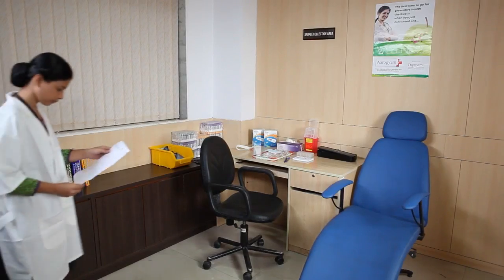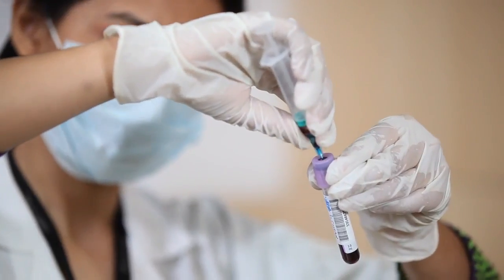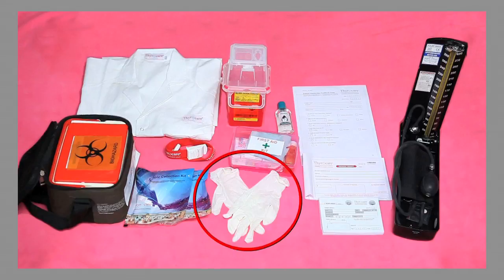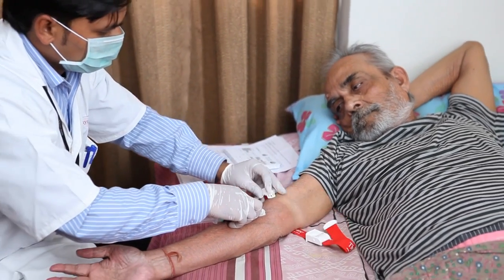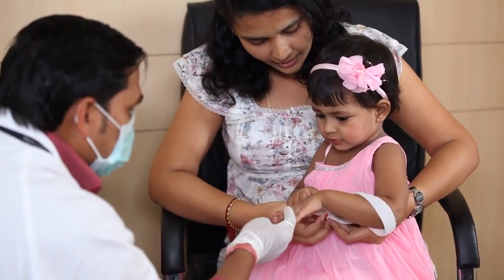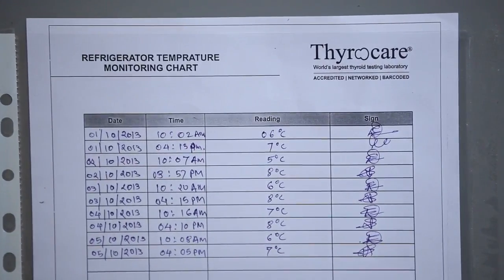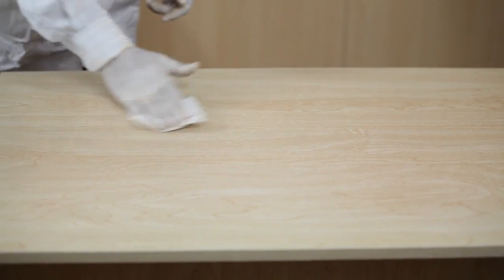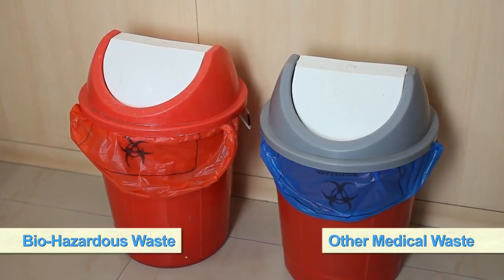Thyrocare Specimen Collection Visual Training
A quick guide on procedures to be followed during sample collection, preparation, transportation, waste disposal etc., made by Thyrocare.